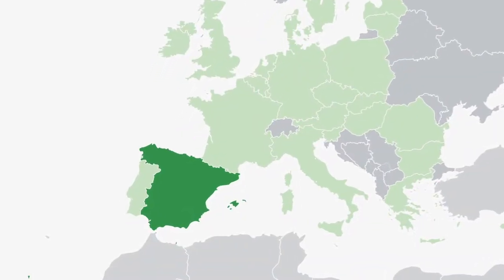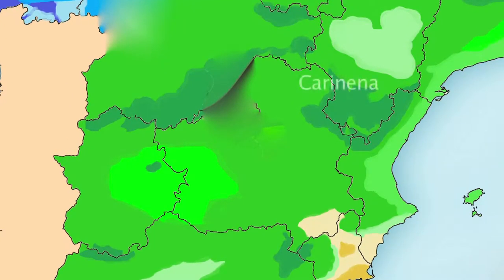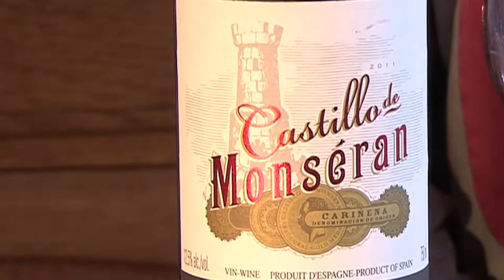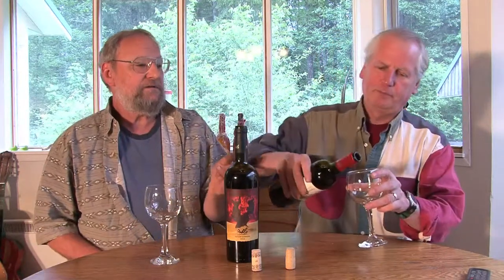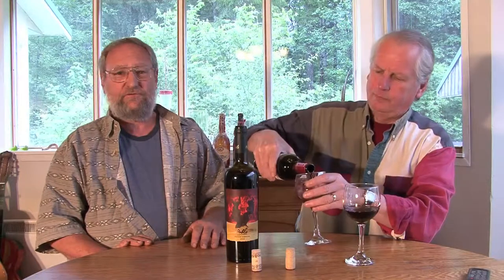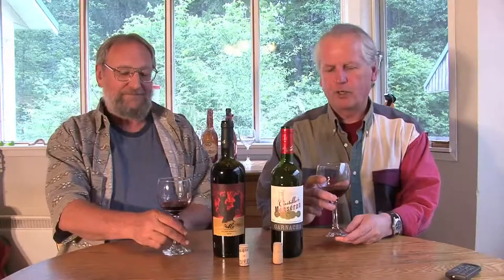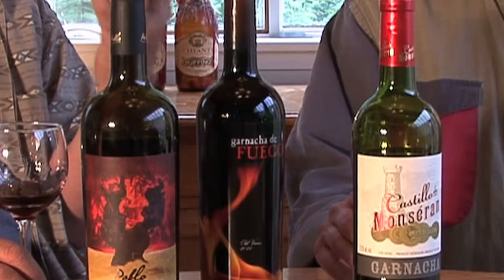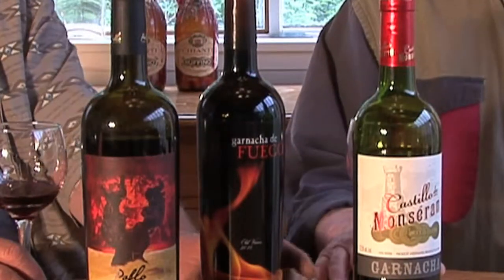Wine Tasting 101 - Inexpensive Wines - Ep 5 - Garnacha - Castillo de Monseran & Pablo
Wine Tasting 101 is all about exploring inexpensive wines that overachieve...